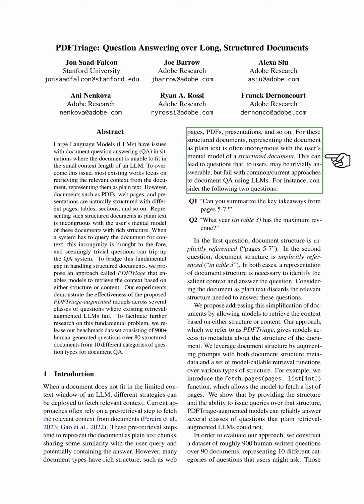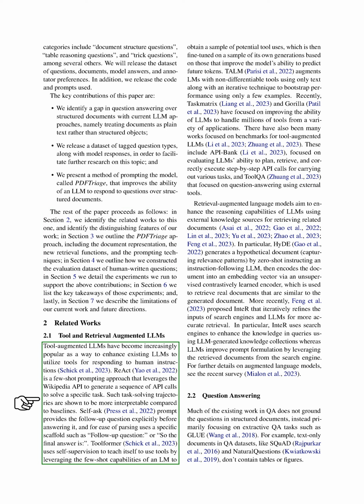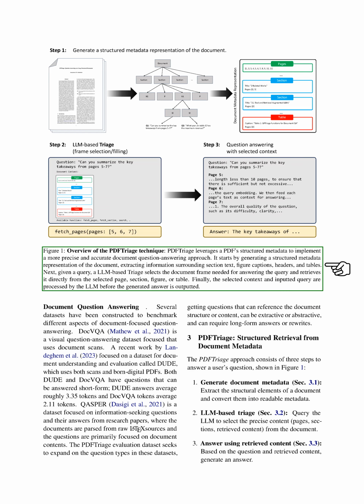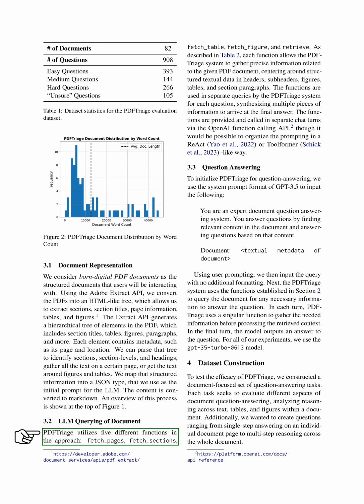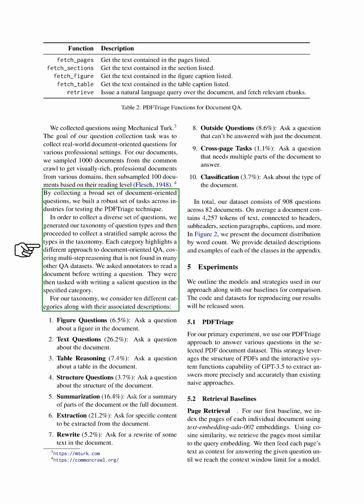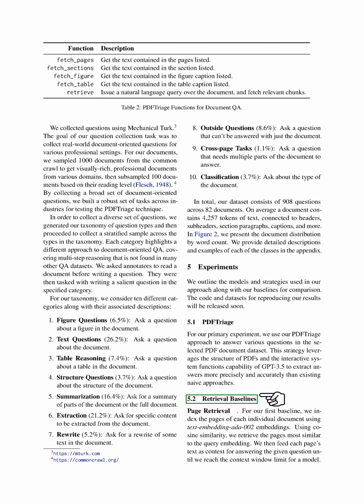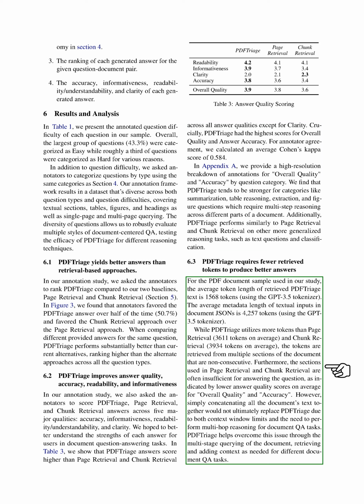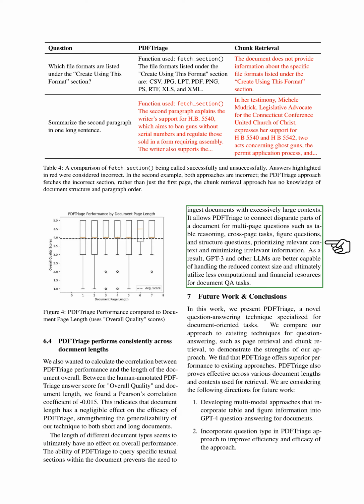[full] PDFTriage: Question Answering over Long, Structured Documents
The paper introduces PDFTriage, an approach to improve document question answering by considering the structure and content of structured documents. Experimental results show its effectiveness, and a benchmark dataset is released for further research.